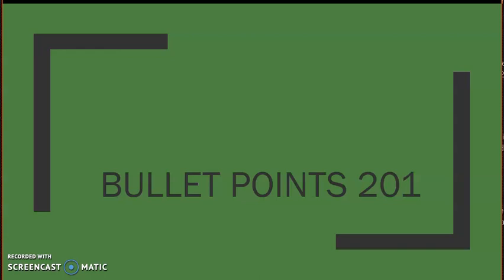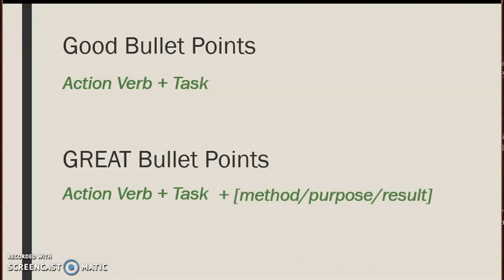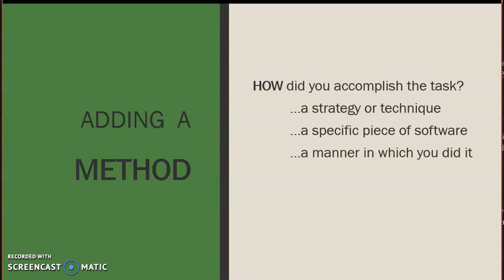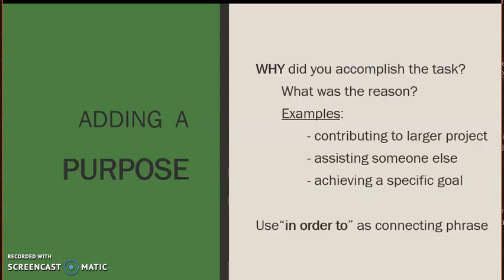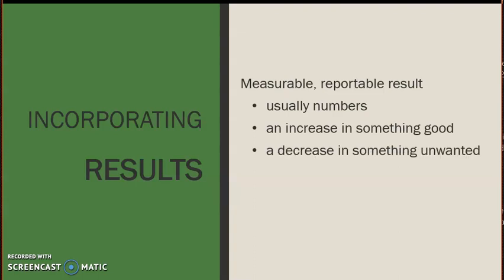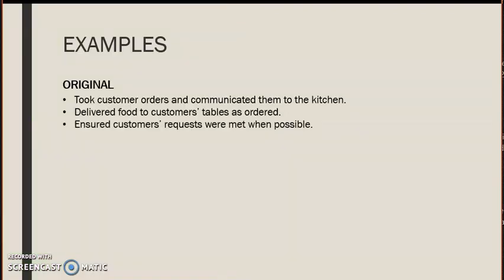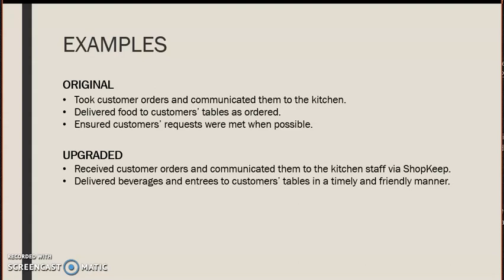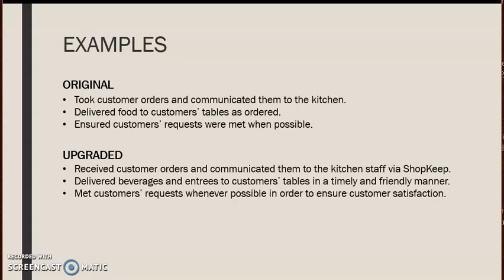Bullet Points | Online Resume Workshop | Dordt University